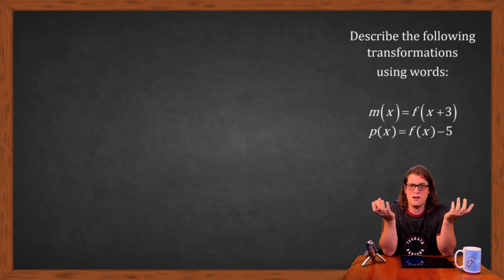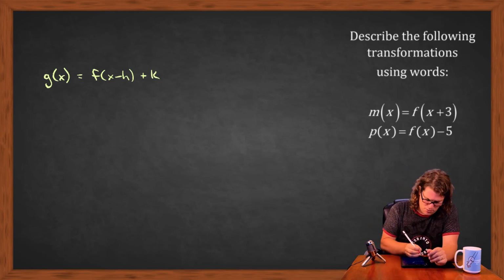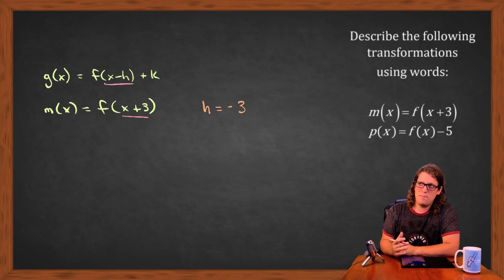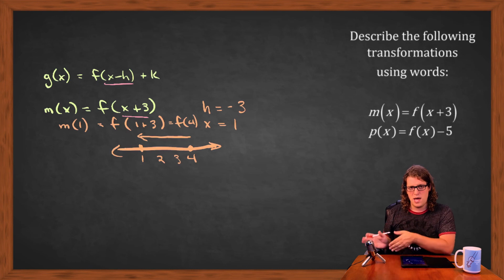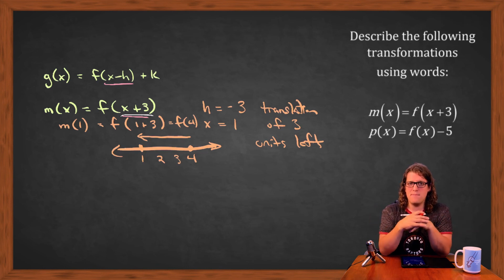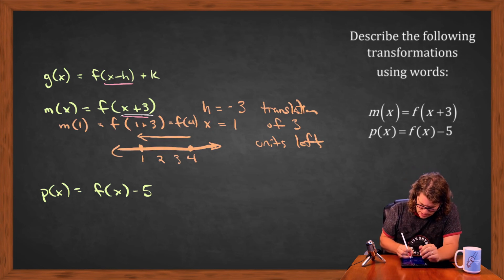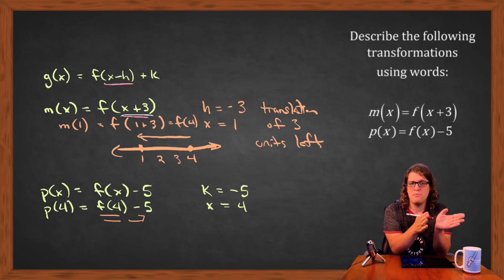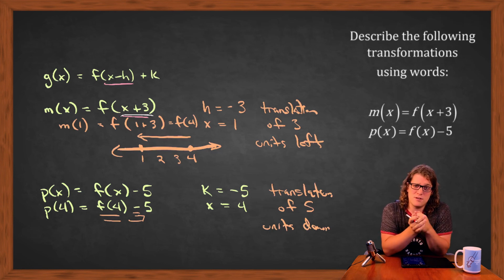Vertical & Horizontal Translations of General Functions - Algebra to Word Description (Mild)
Vertical & Horizontal Translations of General Functions - Algebra to Word Description